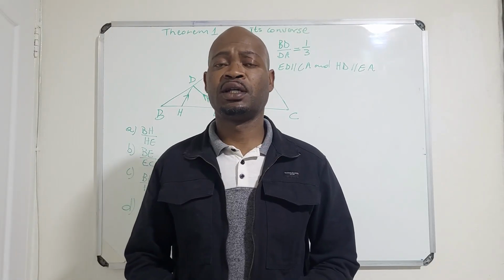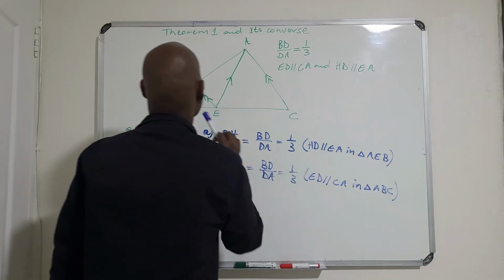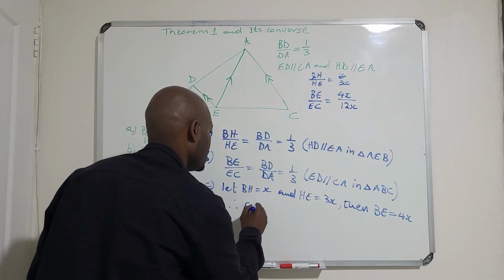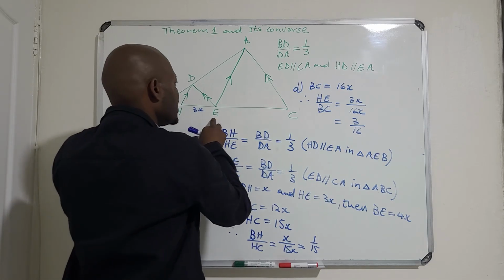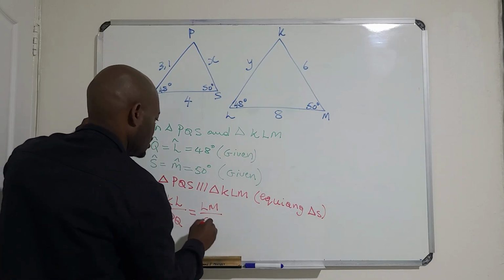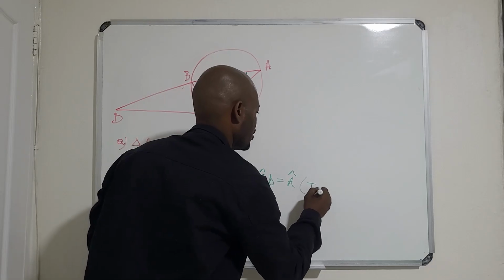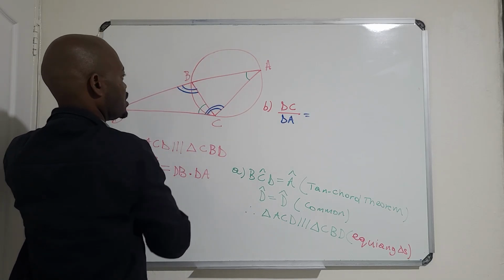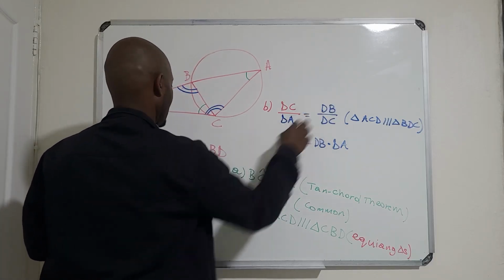PART 4 - Grade 12 Euclidean Geometry | Examples of Theorem 1-2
In this video, we are continuing with examples for Theorem 1 and also Theorem 2